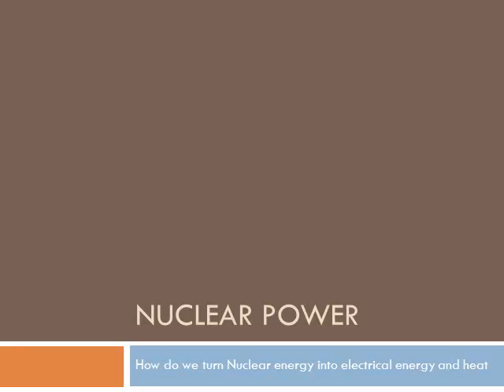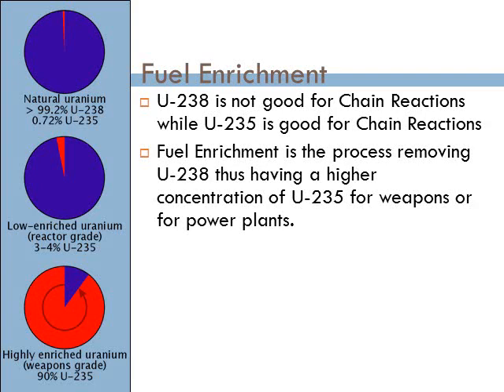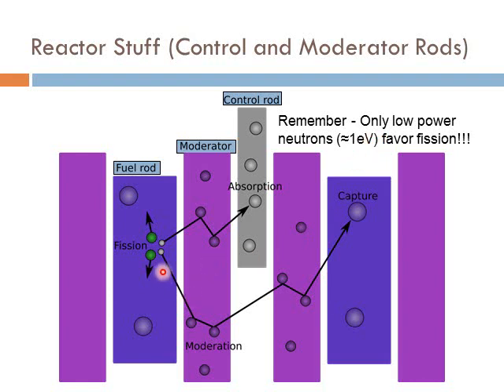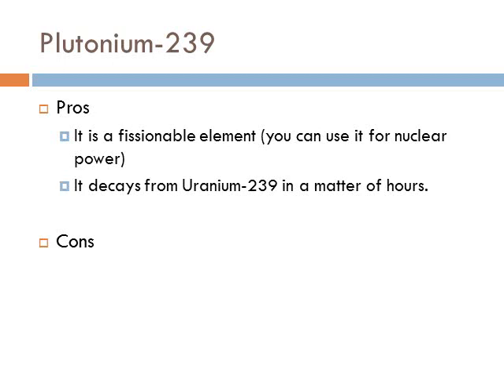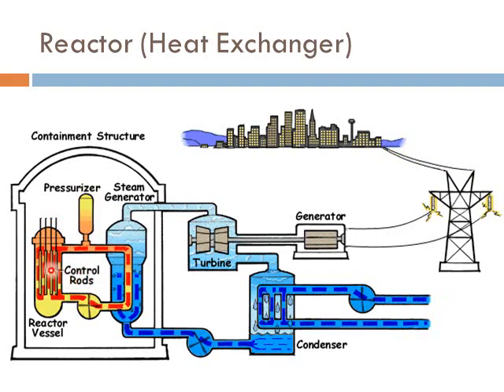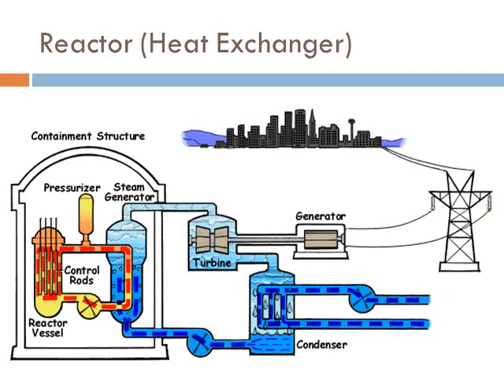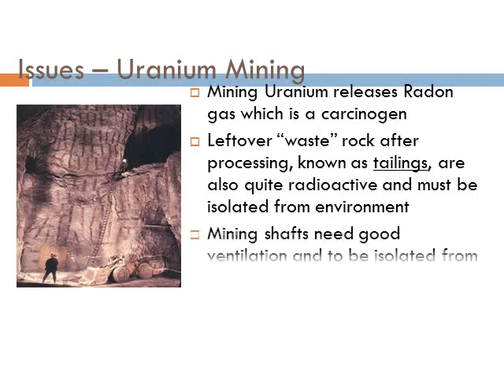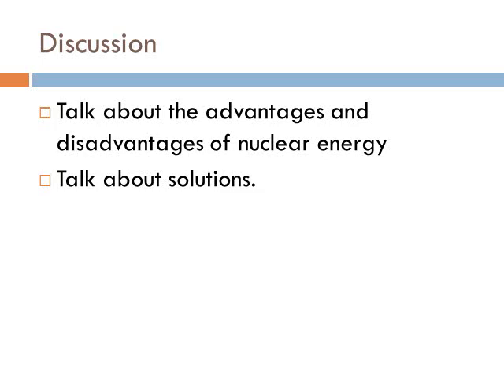Nuclear Power production 2009